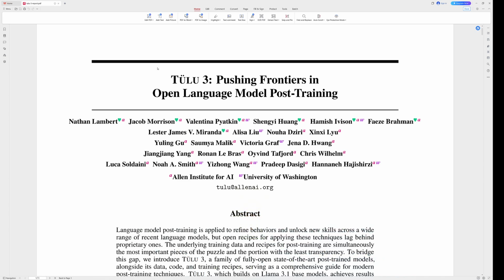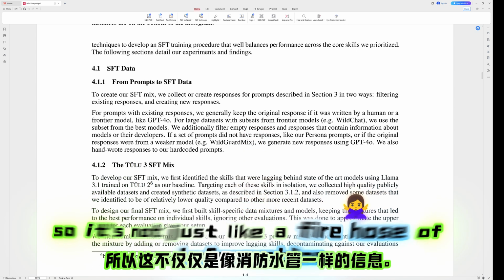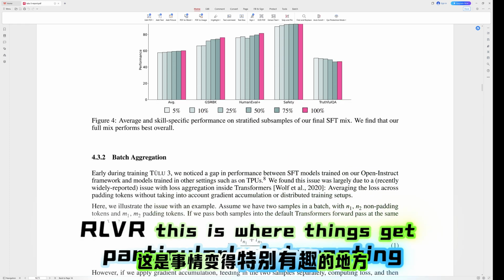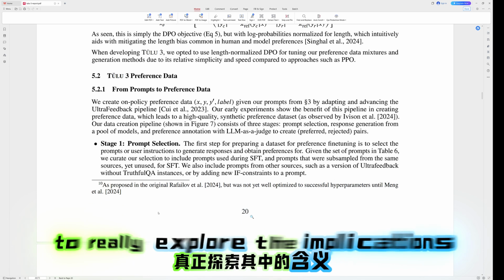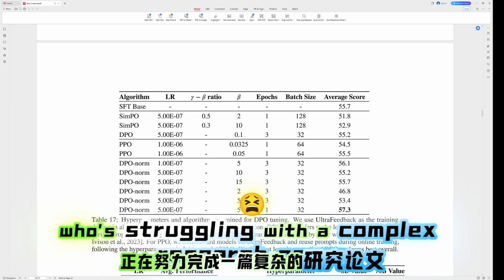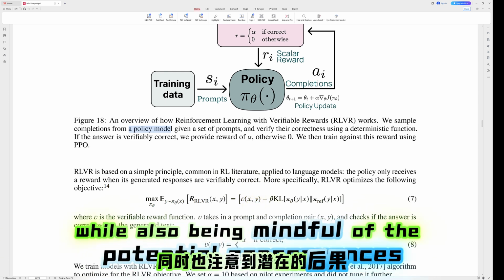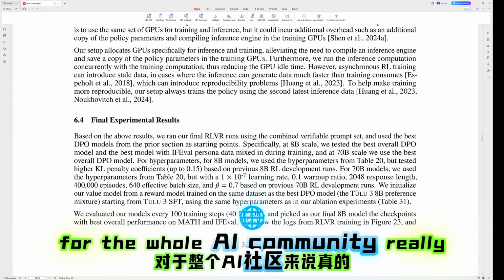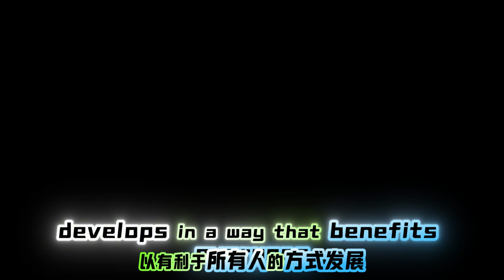TÜLU 3: Pushing Frontiers in Open Language Model Post-Training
Language model post-training is applied to refine behaviors and unlock new skills across a
 wide range of recent language models, but open recipes for applying these techniques lag behind
 proprietary ones. The underlying training data and recipes for post-training are simultaneously the
 most important pieces of the puzzle and the portion with the least transparency. To bridge this gap,
 weintroduceTÜLU 3,afamilyoffully-openstate-of-the-artpost-trainedmodels, alongsideitsdata,
 code, and training recipes, serving as a comprehensive guide for modern post-training techniques.
 TÜLU 3, which builds on Llama 3.1 base models, achieves results surpassing the instruct versions
 of Llama 3.1, Qwen 2.5, Mistral, and even closed models such as GPT-4o-mini and Claude
 3.5-Haiku. The training algorithms for our models include supervised finetuning (SFT), Direct
 Preference Optimization (DPO), and a novel method we call Reinforcement Learning with
 Verifiable Rewards (RLVR). With TÜLU 3, we build a multi-task evaluation scheme for post
training with development and unseen evaluations, standard benchmark implementations, and
 substantial decontamination of existing open datasets on said benchmarks. We conclude with
 analysis and discussion of training methods that did not reliably improve performance.
 The TÜLU 3 release includes model weights, a demo, and the complete recipe — datasets
 for diverse core skills, a robust toolkit for data curation and evaluation, the training code and
 infrastructure, and, most importantly, a detailed report for reproducing and further adapting the
 TÜLU 3 approach to more domains.